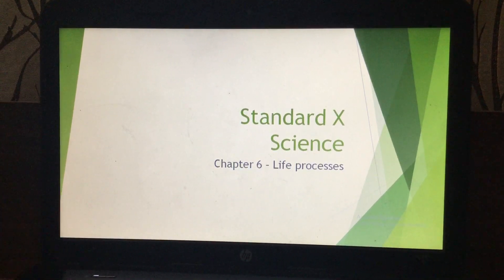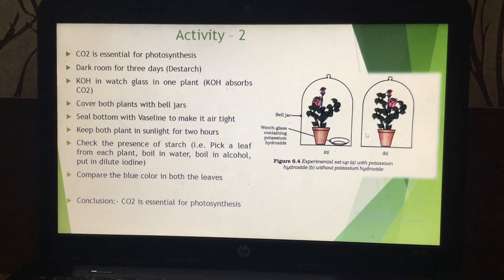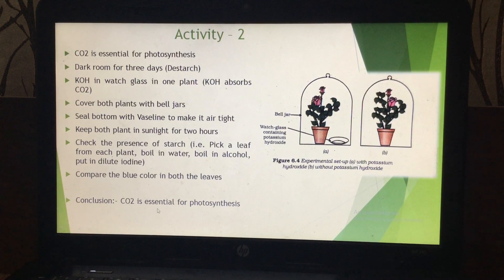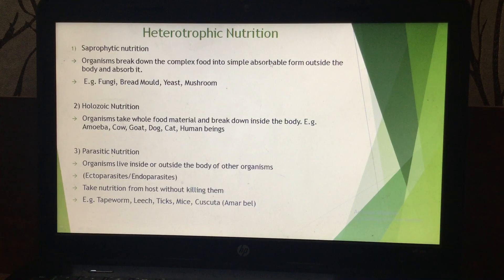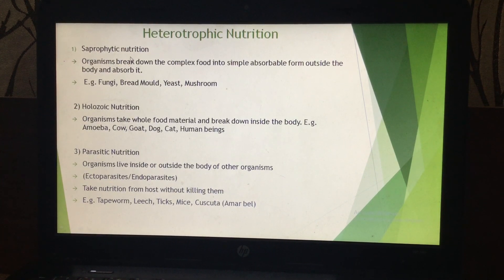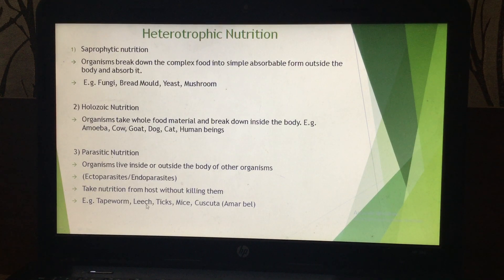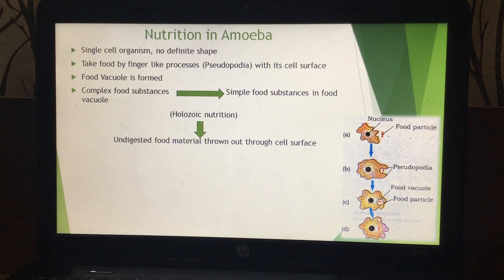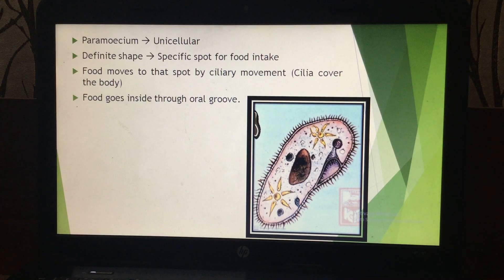Dr Sunita Girdhar/ Standard X Science/ Chapter 6 (Life processes part 3)